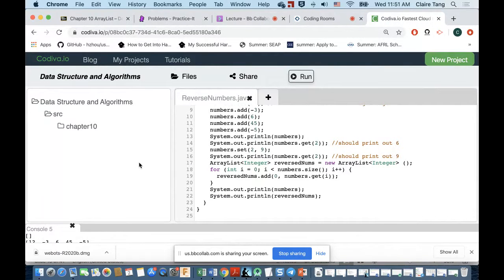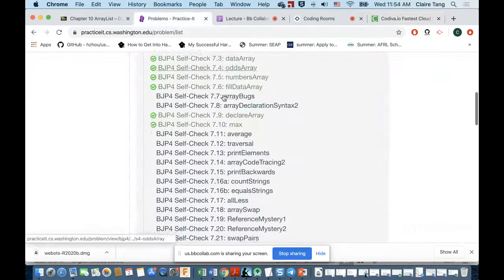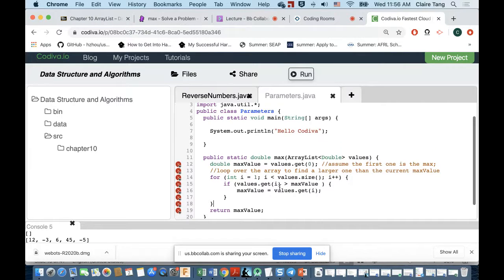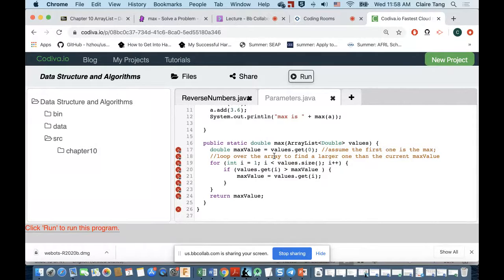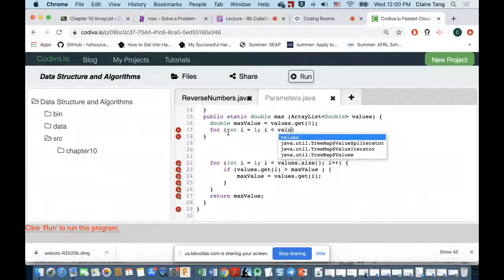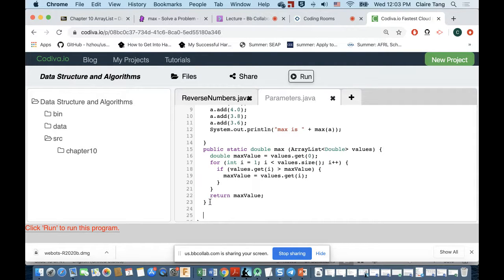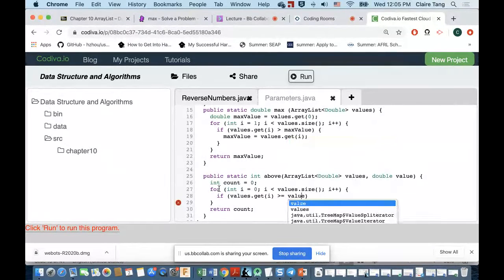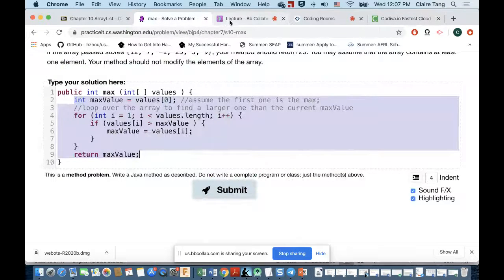chapter10 4 Parameters java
ArrayList example